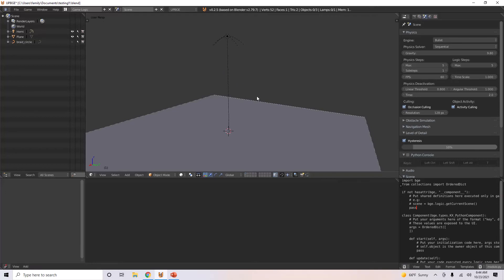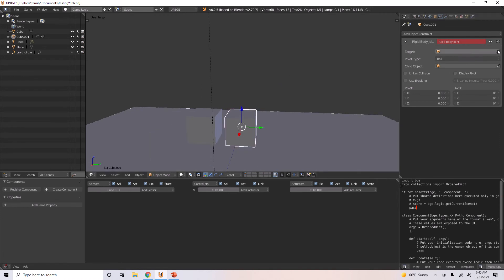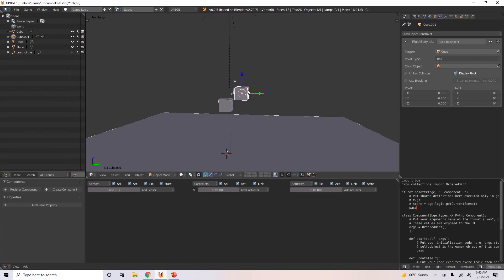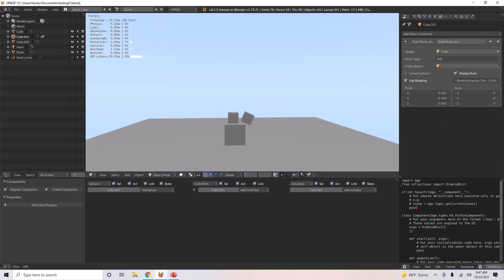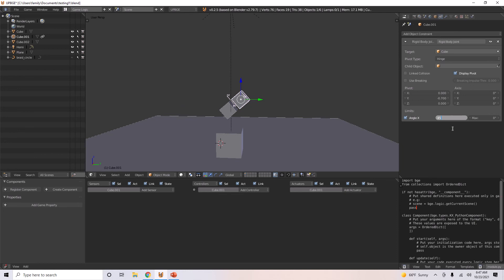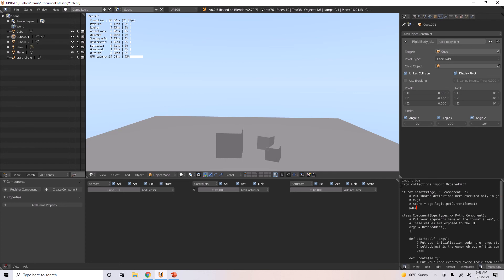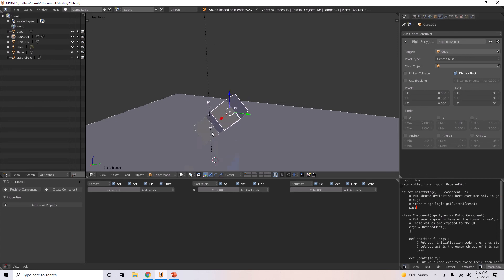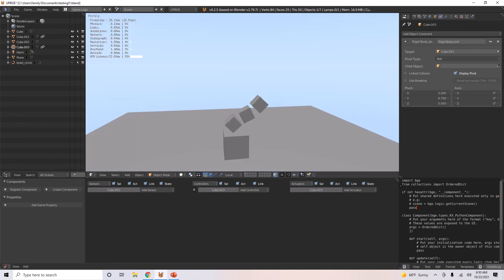UPBGE - Rigid Bodies Constraint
Hello everyone! It's been some time since I made a video...
There are many constraints in Blender, with the only one you will likely use is the rigid body constraint. By the way, if your wondering what the "Child Object" option does, just ignore it. I have tested with that option and all it does is make the constraint stop working.